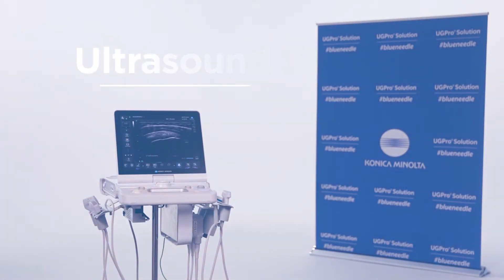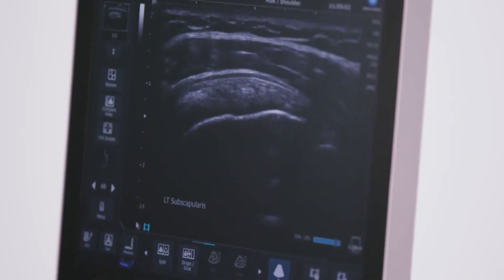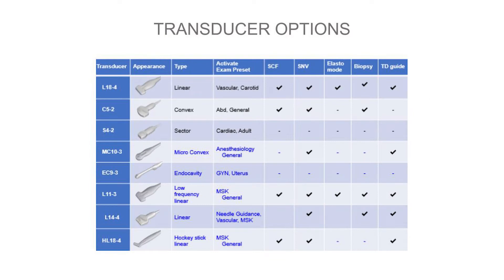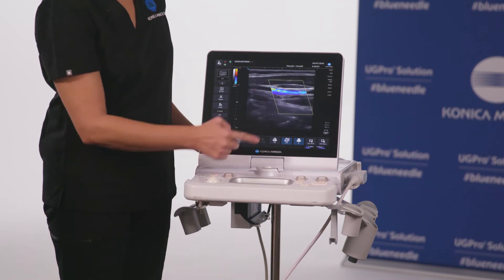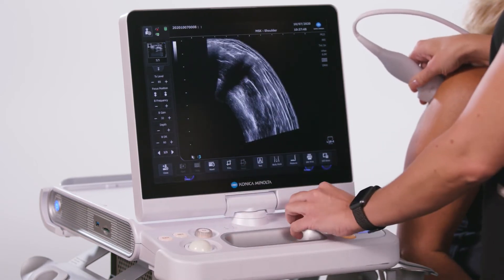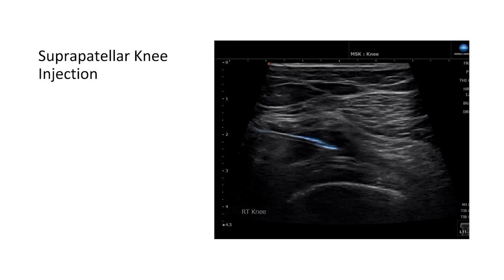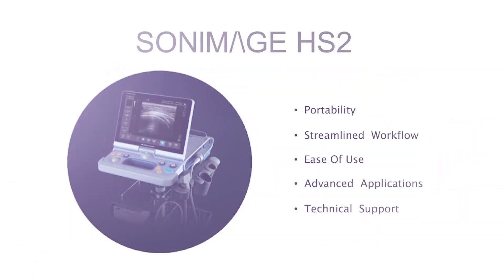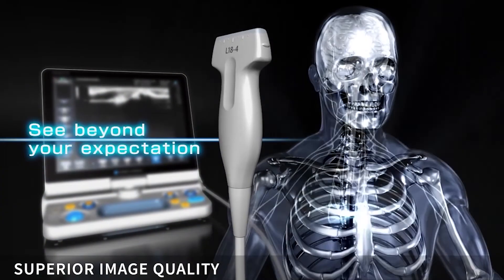Overview of the Konica Minolta SONIMAGE HS2 Ultrasound System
Explore the advanced capabilities of the SONIMAGE® HS2 Ultrasound System from Konica Minolta Healthcare. Building on the success of the HS1 System, the HS2 features compact superior imaging technology and an intuitive touchscreen user interface for rapid and confident evaluation. Discover how the HS2 enhances diagnostic accuracy and efficiency across a range of clinical applications, from musculoskeletal to vascular imaging. Learn more about the SONIMAGE® HS2's capabilities and benefits for healthcare professionals seeking state-of-the-art ultrasound solutions.